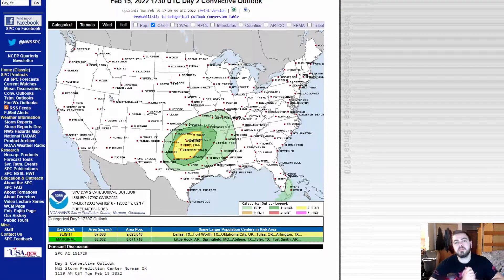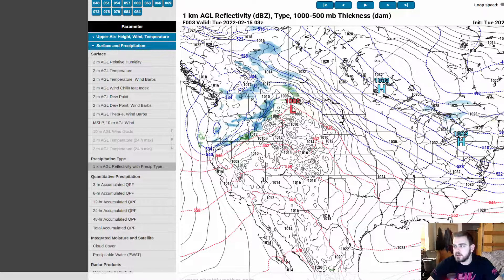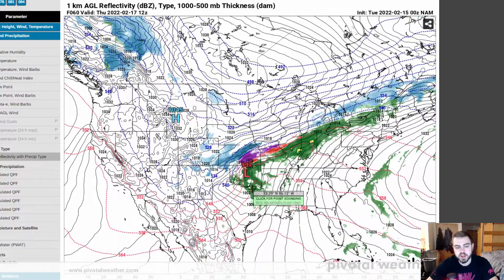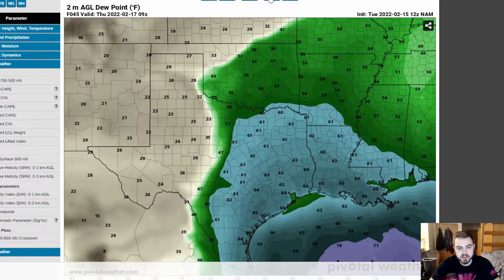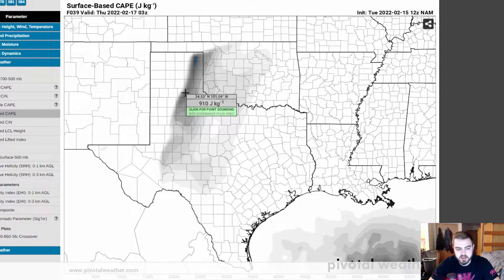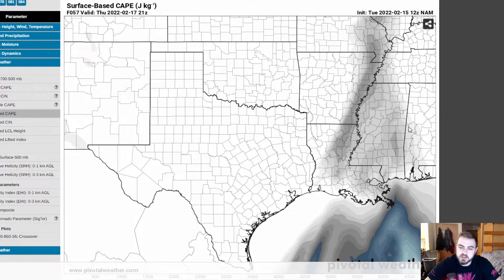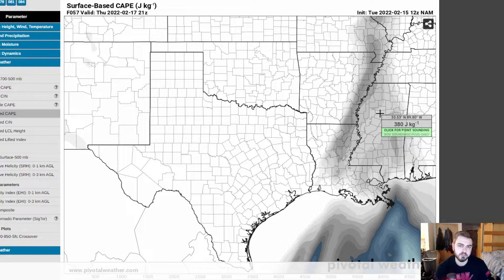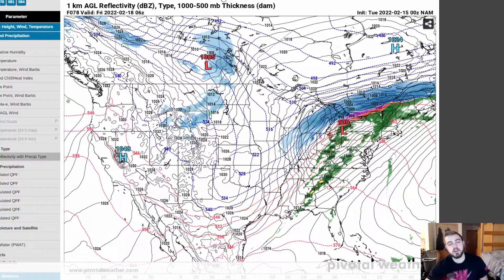Tornado Outbreak Potential for February 17th in the Mid-South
Today we discuss some of the latest information regarding the likelihood of severe weather for the mid-south and southern plains. Thursday looks like the day of biggest concern with any uptrend in CAPE likely causing a tornado outbreak.